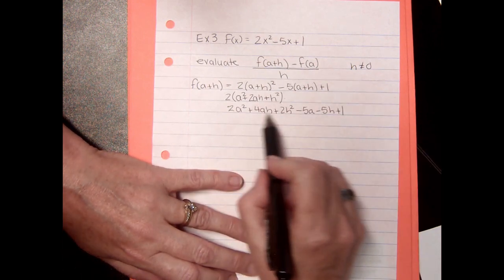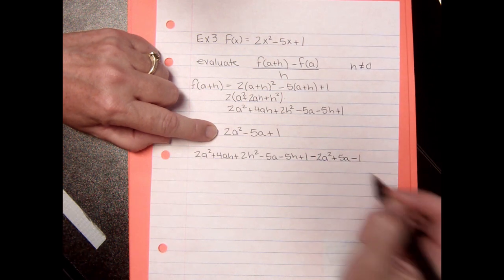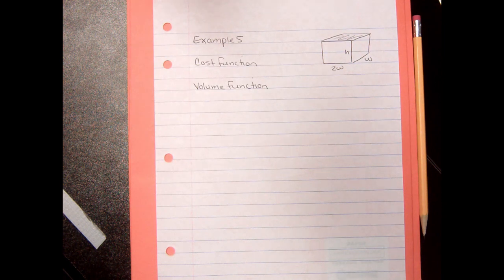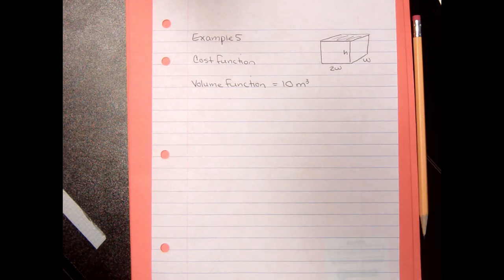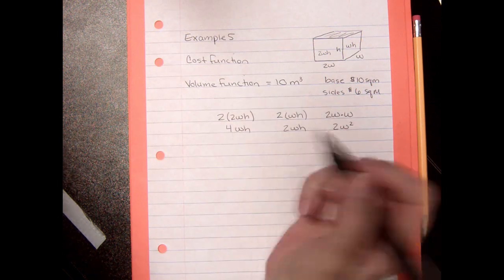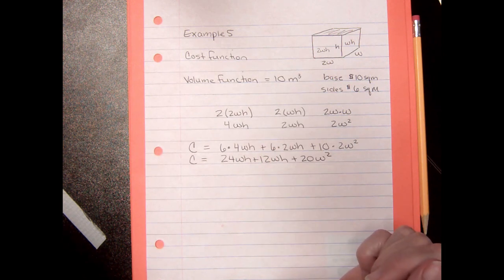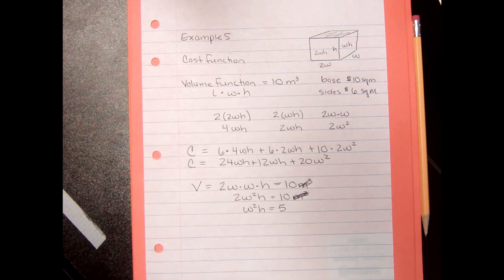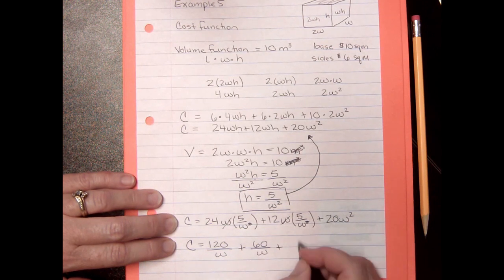Calc1 Day1 Lesson1 Chapter1 Section1